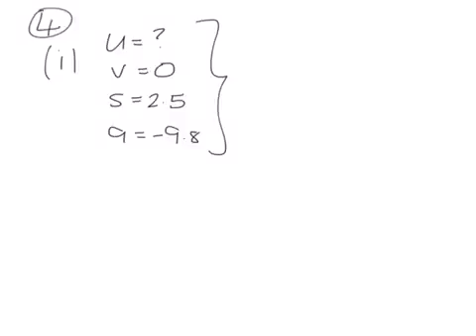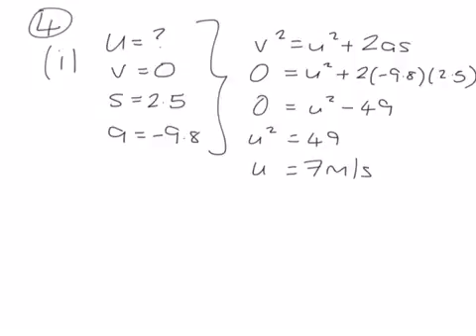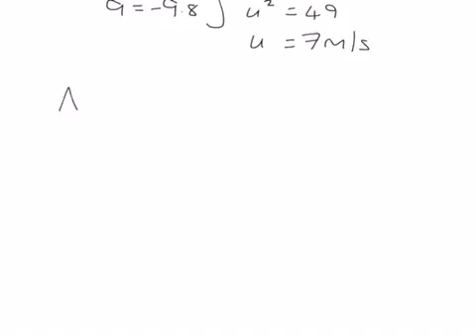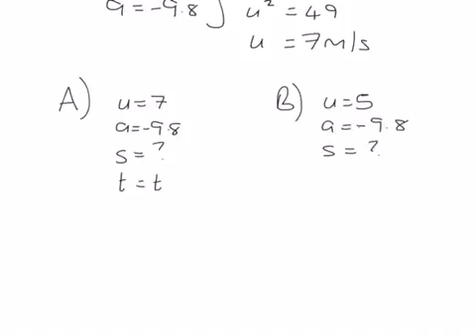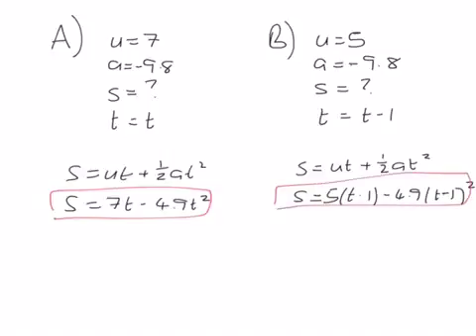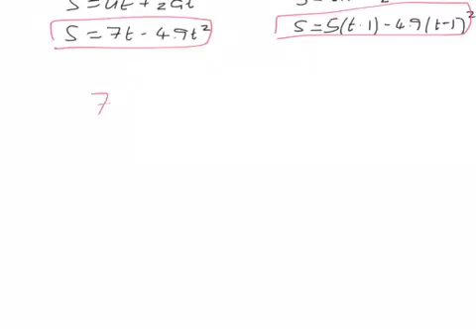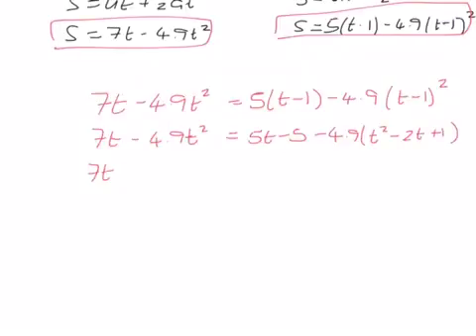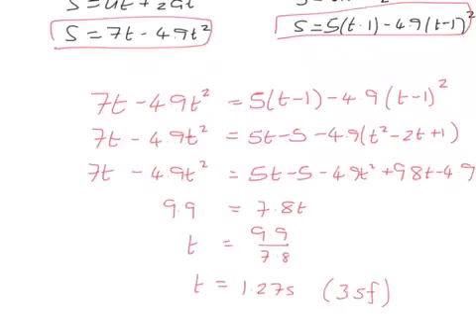CCEA M1 May 2012 Q4